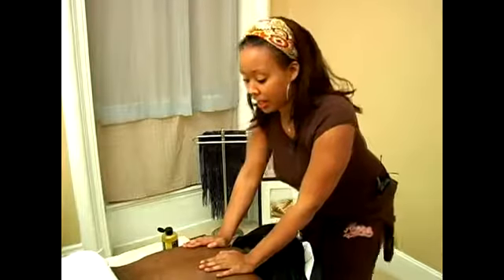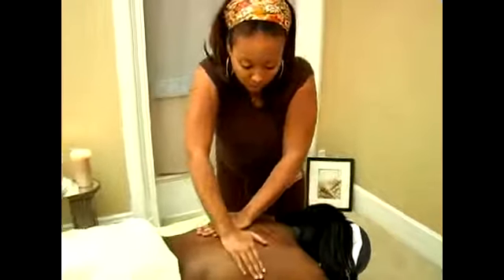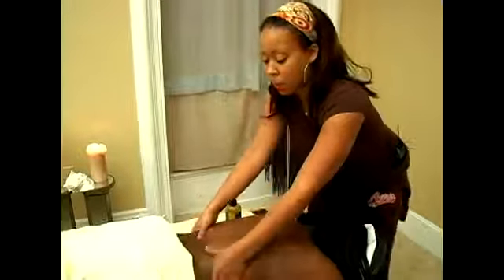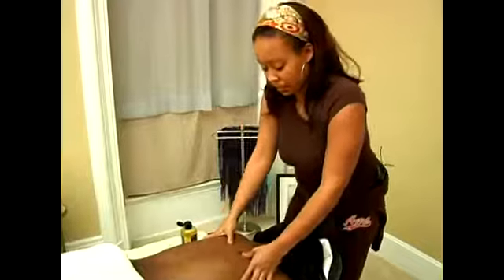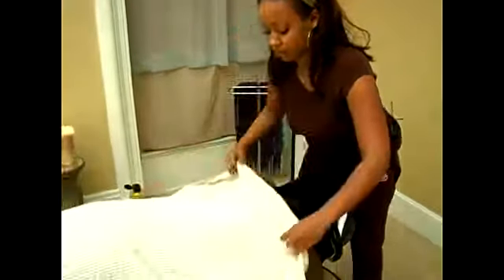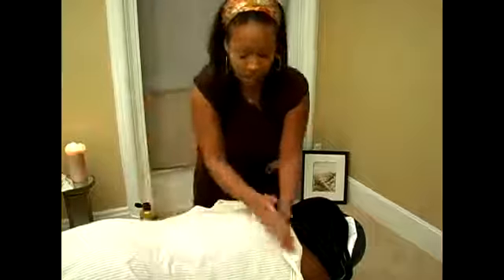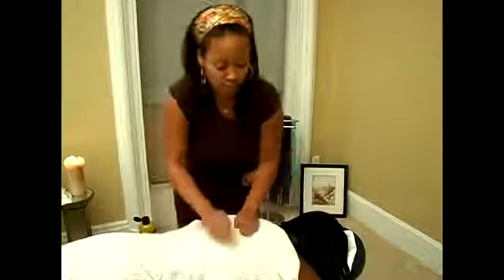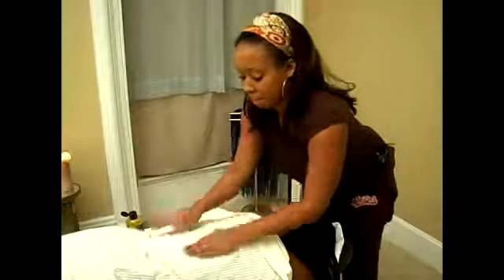Compression Techniques for a Swedish Massage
Compression Techniques for a Swedish Massage. Part of the series: How to Give a Swedish Massage. Learn about different compression techniques in Swedish massage this free video clip.